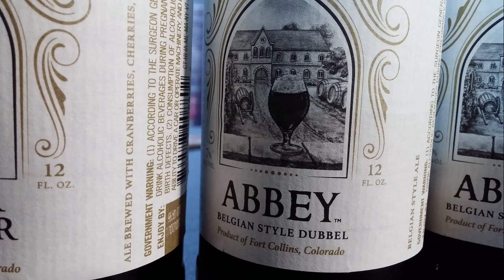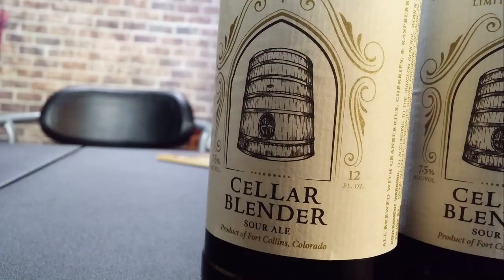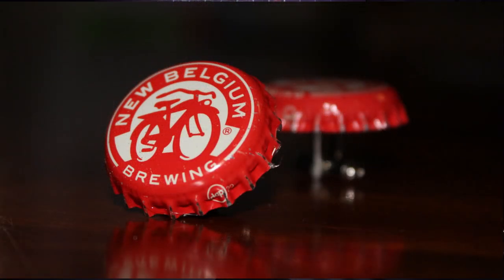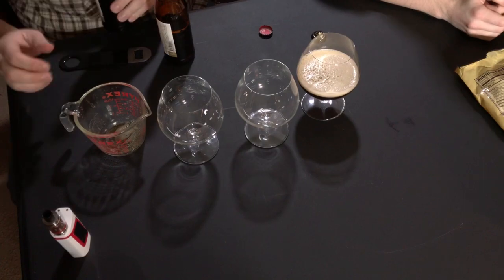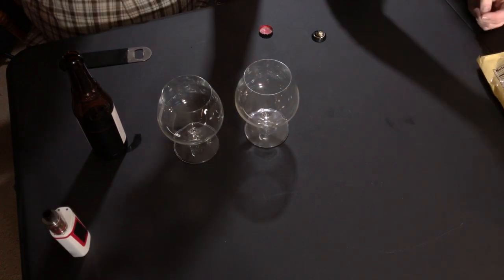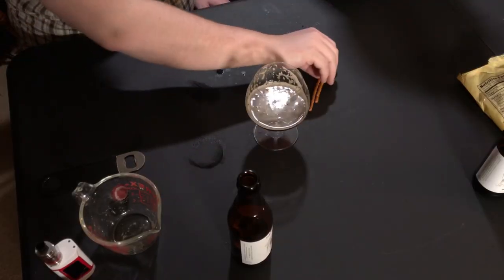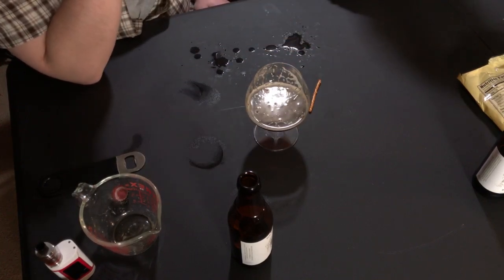New Belgium-Blend Like A Brewer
We mix some New Belgium Beers together to make an outstanding new beer experience. Join us in this Give It A Shot

Shot on Sony AVCHD HDR-CX580
               Sony AVCHD CX220
               Sony Bloggie
               GoPro Hero 2
Audio Tascam DR 70D
            2 Sony ICD PX312
            Sony ICD UX560
            LyxPro CMG 50 Condenser Shotgun Microphone
            Samson Co2
            Zoom H2n
            Zoom H5
            Tascam DR-05